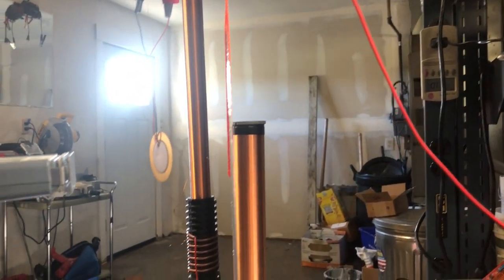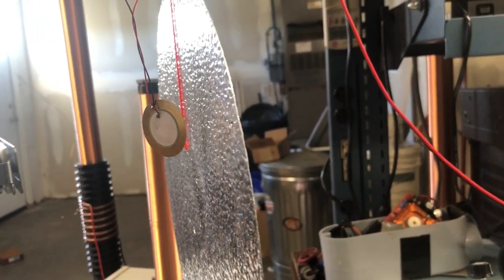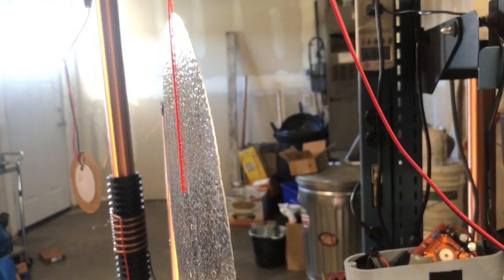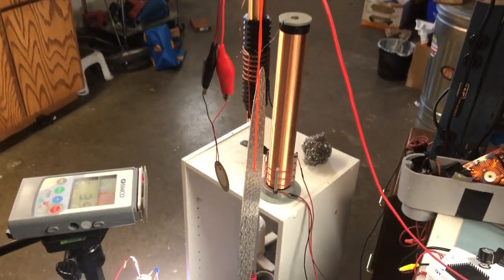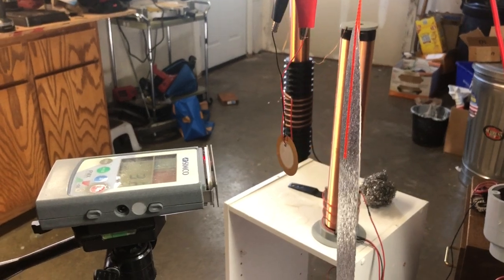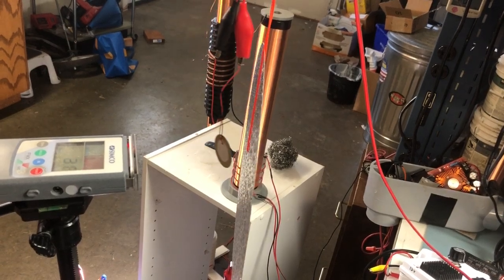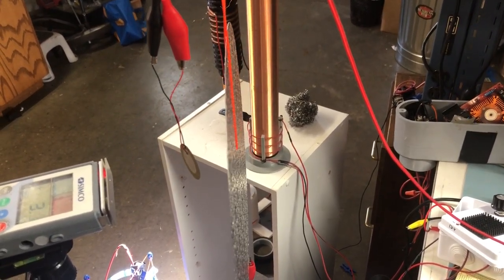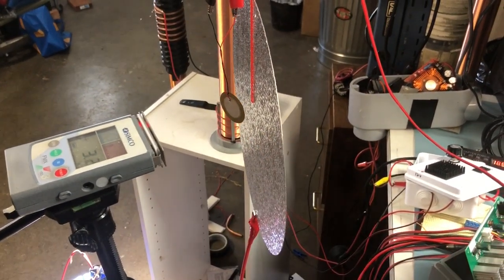Graviflyer Testing: Piezo / HV interactions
I noticed some odd things during HV testing the piezo. Negative charge didn't seem to have as much of an effect as positive charge. Both neg and pos would change when I hit the off pulse button, both neg/pos would lose charge ; so -2kv goes to -1.7kv and +2kv goes to +2.3kv. Changing the freq of the US seemed to change the charge between the piezo and the plate.
One weird thing happened that I didn't catch on camera, and that was that during one of the off pulses, I got the positive charge to jump a lot, about +1kv, happened somewhere near the midpoint of the tuning knob, couldn't make it happen again. Think it might've had something to do with letting the piezo gain just enough charge at just the right US freq to get a better transient pulse.

More testing with the +HV and piezo to follow.